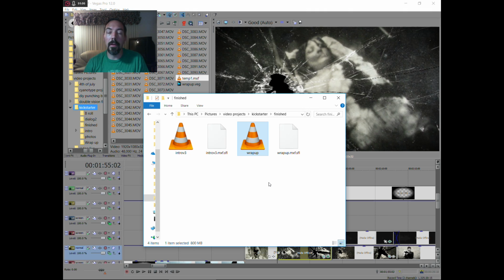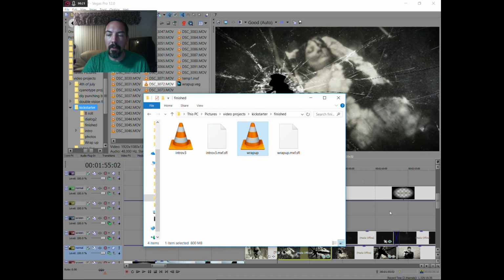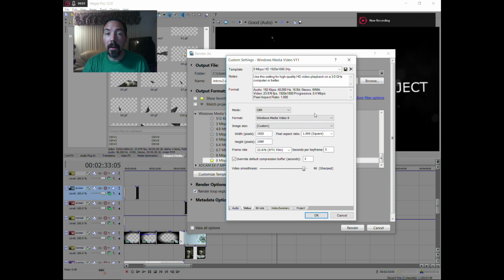The Video Editing Show Ep4 - Sony Vegas 12.0 Importing Video Crashes Vegas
Render setting for importing video into Sony Vegas so it won't crash or play slowly.